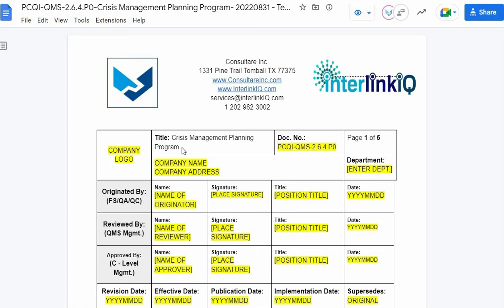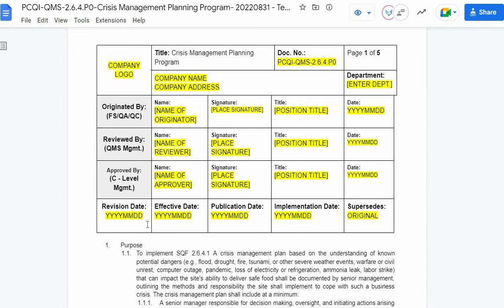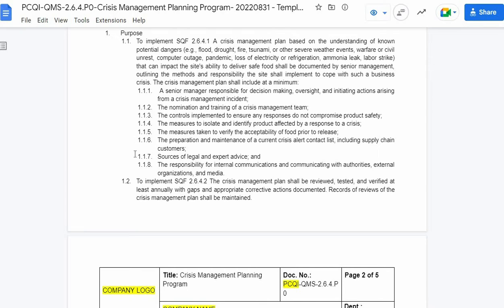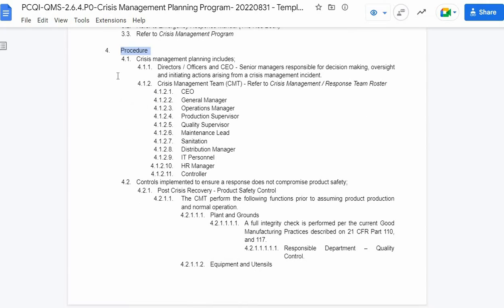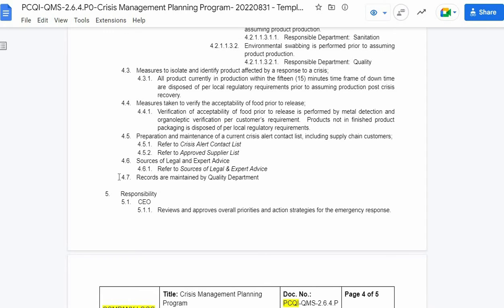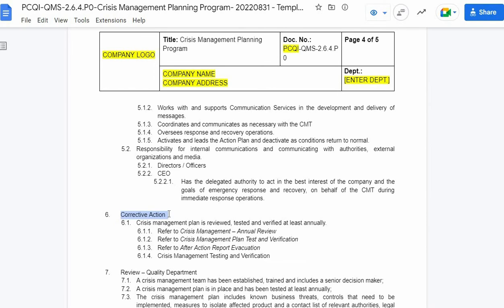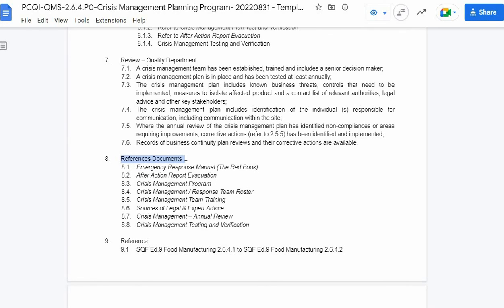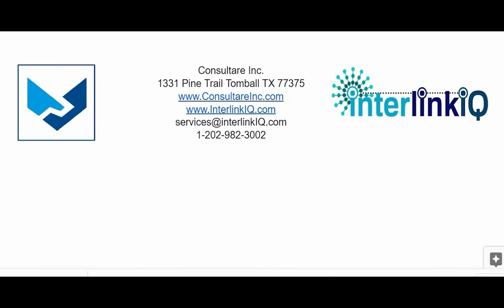InterlinkIQ.com - Free Access SQF Module 2 - 2.6.4 P0 Crisis Management Planning Program Review 2022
Purpose
To implement SQF 2.6.4.1 A crisis management plan based on the understanding of known potential dangers (e.g., flood, drought, fire, tsunami, or other severe weather events, warfare or civil unrest, computer outage, pandemic, loss of electricity or refrigeration, ammonia leak, labor strike) that can impact the site's ability to deliver safe food shall be documented by senior management, outlining the methods and responsibility the site shall implement to cope with such a business crisis. The crisis management plan shall include at a minimum:
 A senior manager responsible for decision making, oversight, and initiating actions arising from a crisis management incident;
The nomination and training of a crisis management team;
The controls implemented to ensure any responses do not compromise product safety;
The measures to isolate and identify product affected by a response to a crisis;
The measures taken to verify the acceptability of food prior to release;
The preparation and maintenance of a current crisis alert contact list, including supply chain customers;
Sources of legal and expert advice; and
The responsibility for internal communications and communicating with authorities, external organizations, and media.
To implement SQF 2.6.4.2 The crisis management plan shall be reviewed, tested, and verified at least annually with gaps and appropriate corrective actions documented. Records of reviews of the crisis management plan shall be maintained.